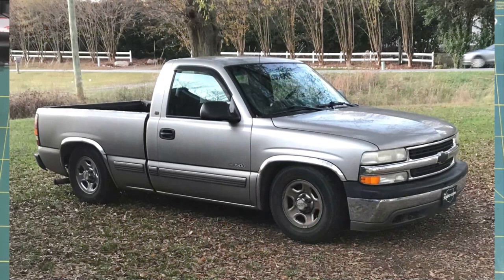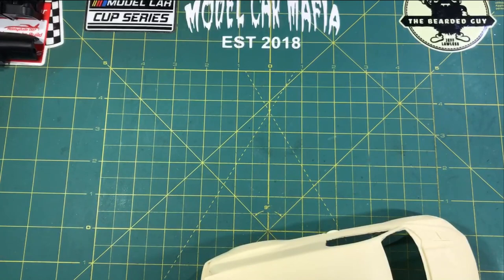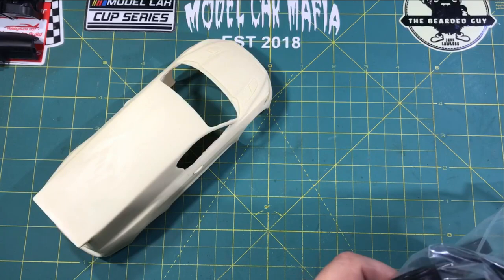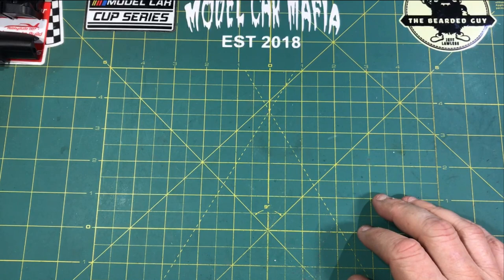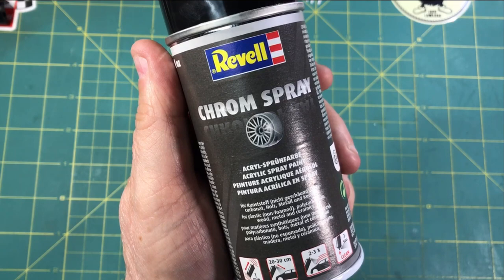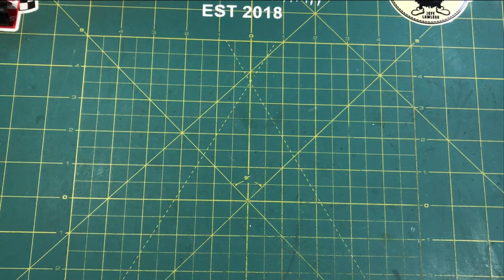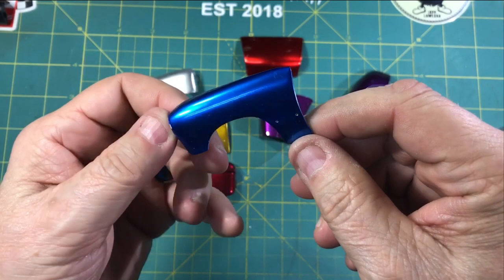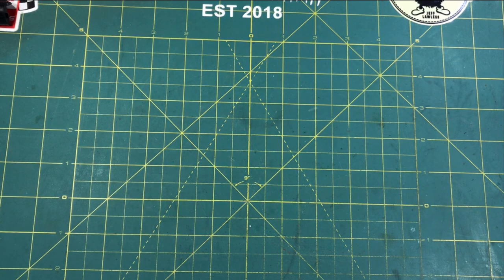Home again and a stop at my local Hobby Shop!